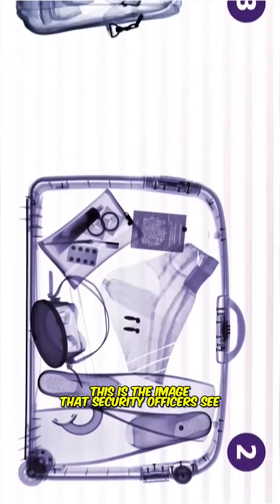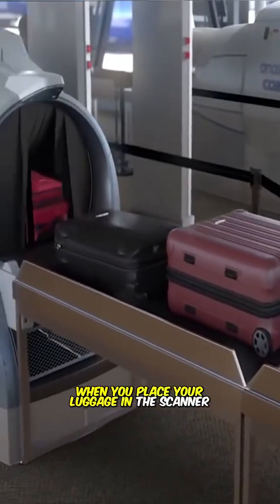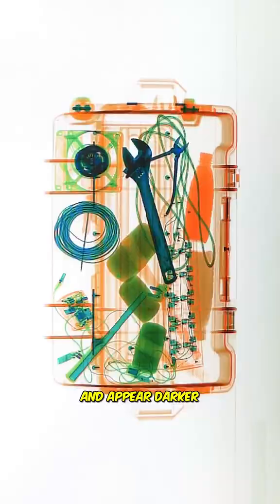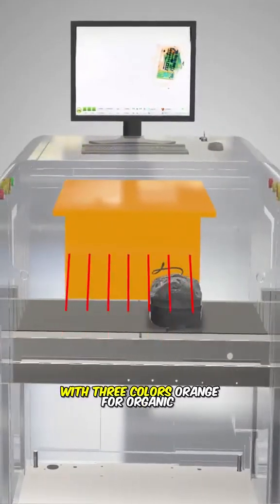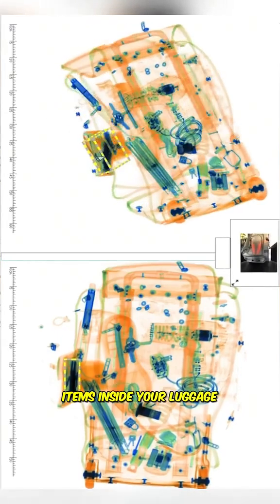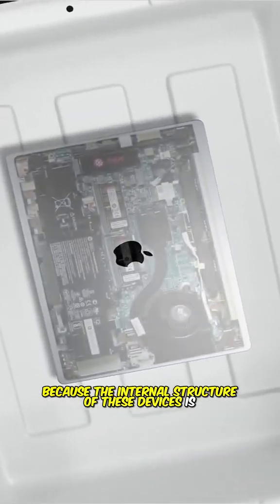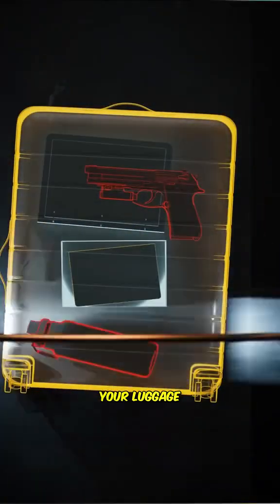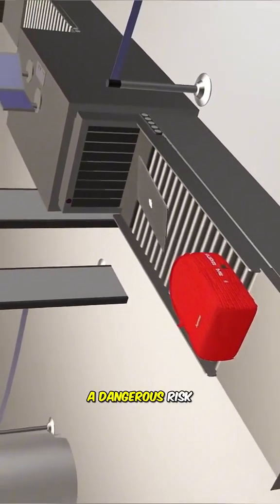HOW DOES THE LUGGAGE AIRPORT SECURITY SCANNER WORK?